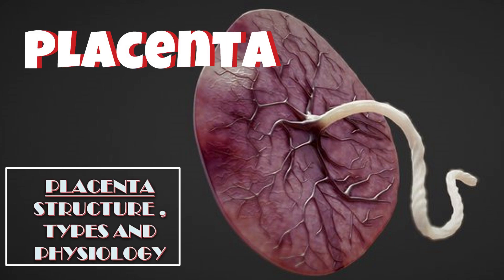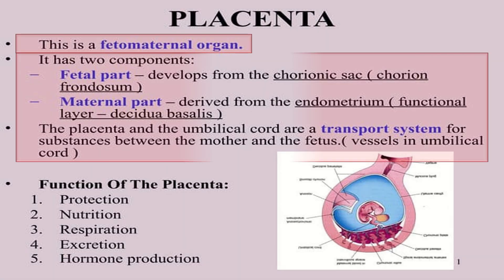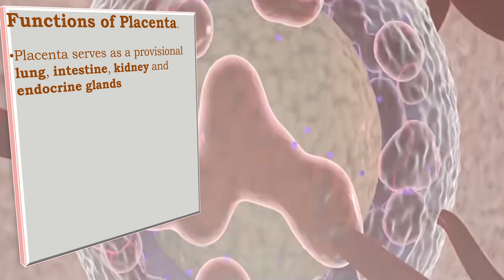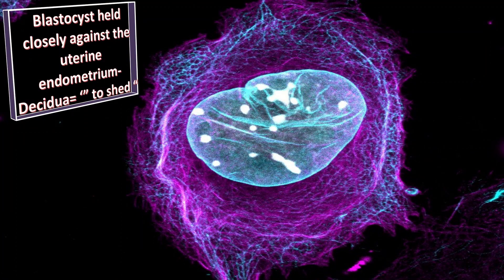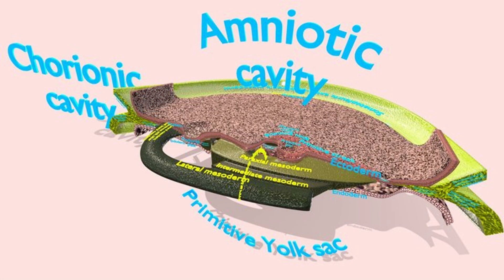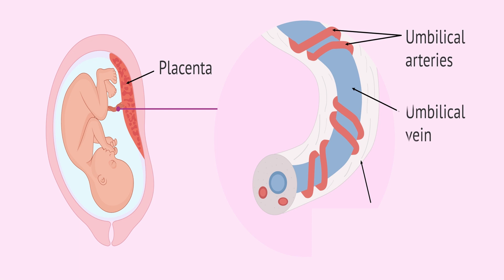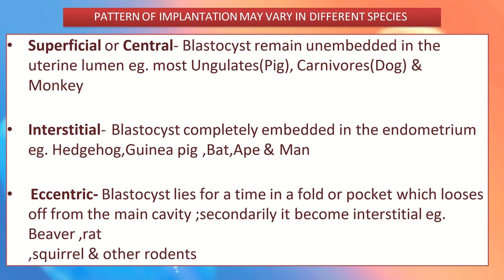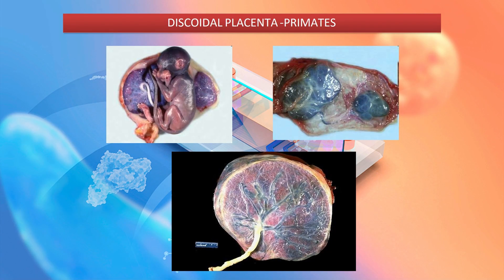What is Placenta? | Structure, Functions and Types of Placenta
Placenta is an important part of the fetal life which serve as main organ responsible not only for providing nutrition to the fetus, but it also removes wastes from its body.  The different types of placentae include discoid, cotyledonary and zonary types. It contains both fetal parts derived from the trophoblast or chorion and the maternal part derived from endometrium or decidua.
 abnormal bleeding
 pelvic pain
 genital itching
 urinary incontinence
 urinary tract or vaginal infections
 endometriosis
 breast disorders
 hormonal disorders
 dilation and curettage
 biopsy
 tubal ligation for female sterilization
 laser surgery
 vaginal delivery
 caesarean delivery
 pelvic exams
 pap smears
 clinical breast exams
 mammographies
 cancer screenings
 perimenopause
 menopause
 prenatal care
 infertility treatment
 postpartum depression
 easing cramps
 irregular or abnormal bleeding
 mood swings
 vaginal dryness
 hot flushes
 bone loss
 incontinence